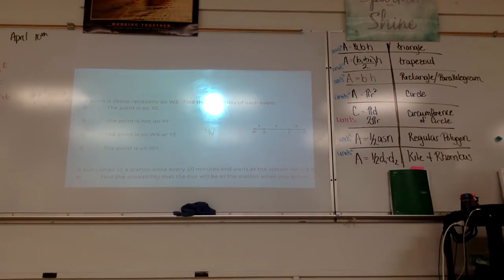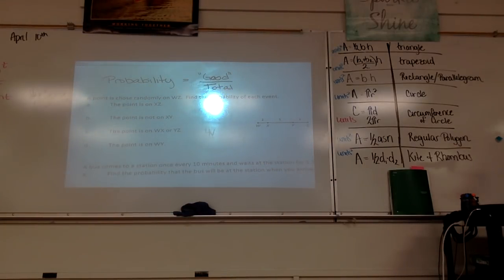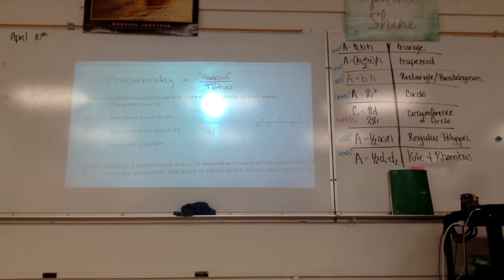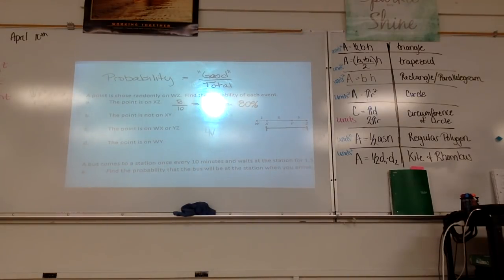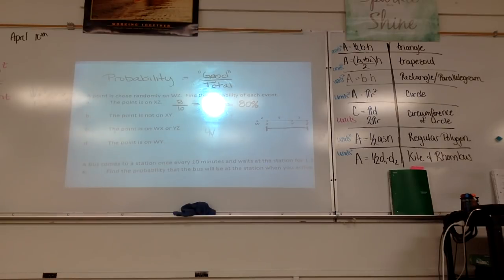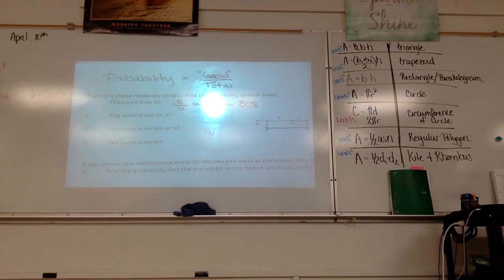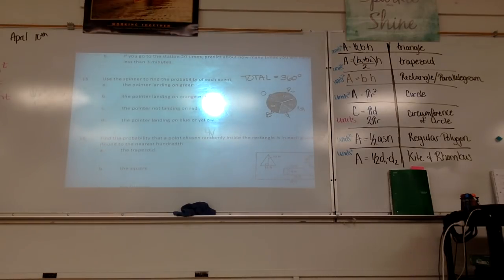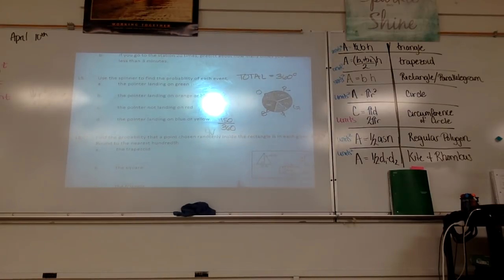Adv Geo Sect 9 6 notes